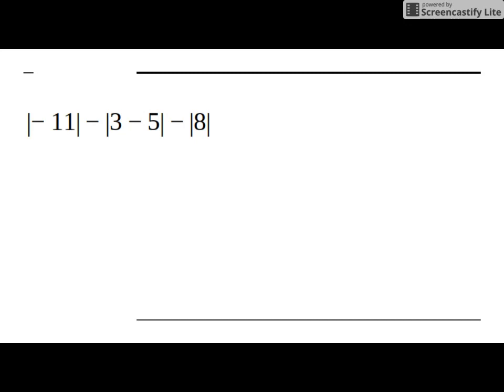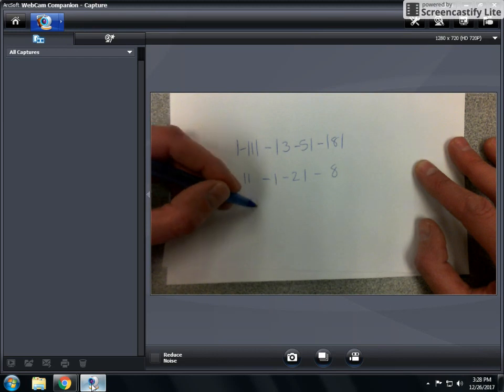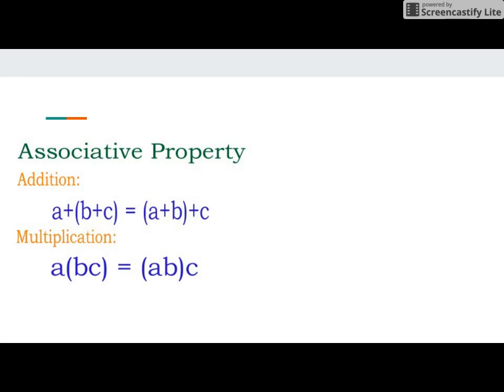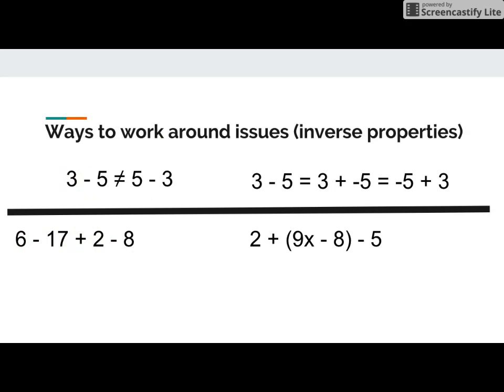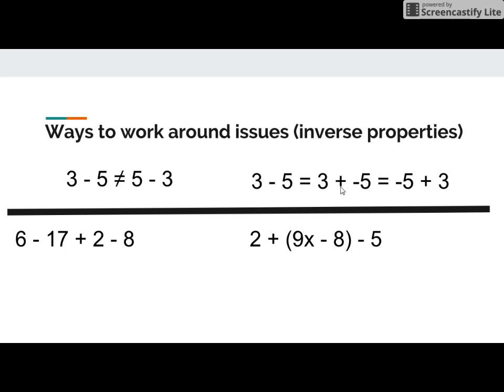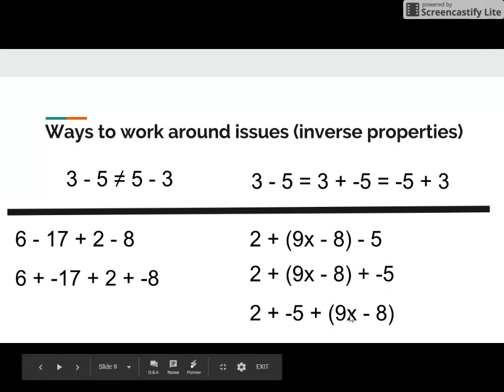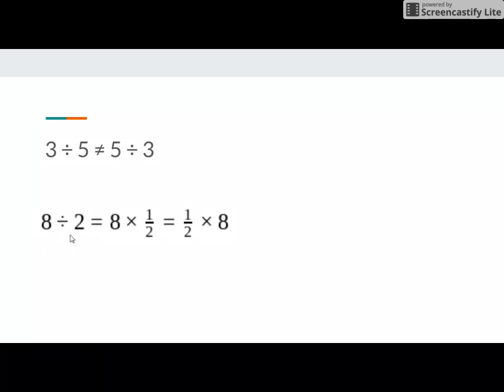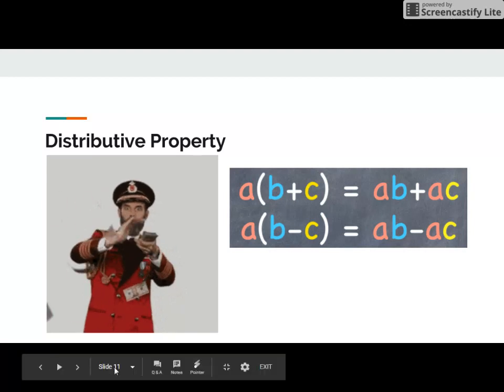1 1 and 1 2 PartB